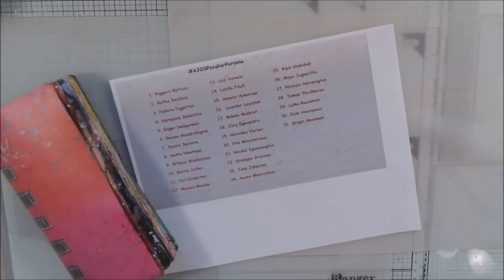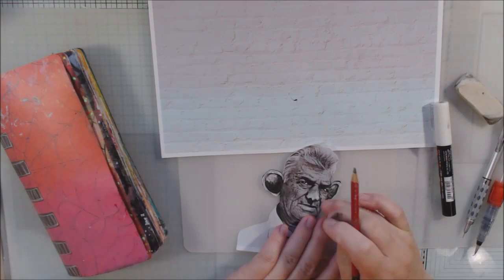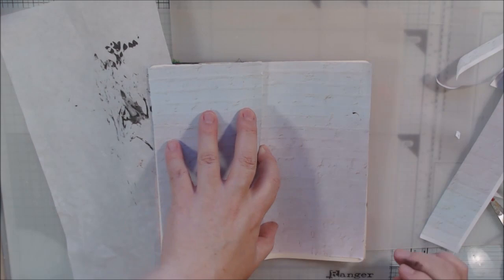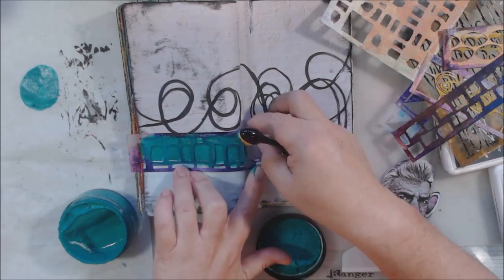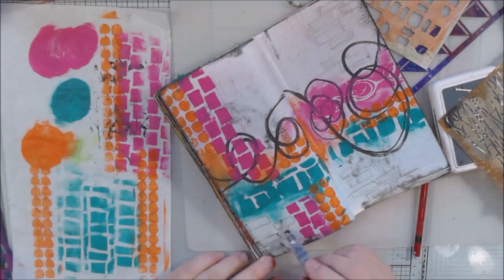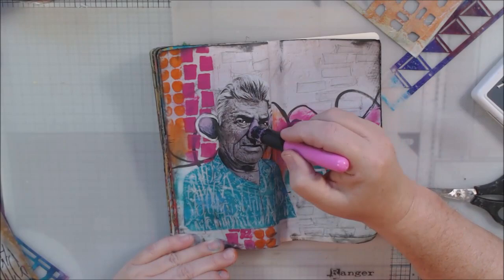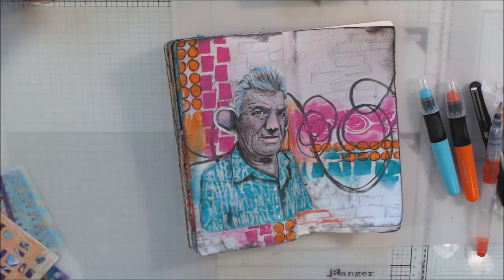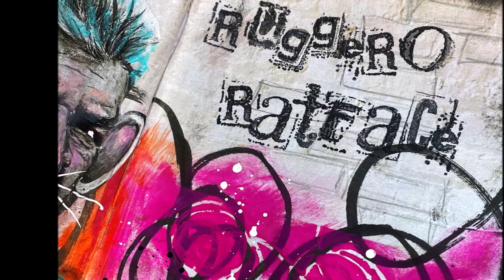Art Journaling Every Day in October 2021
Today in the first day of our art journaling everyday challenge for October 2021 from ART Joy of Sharing art community. We have provided funny name prompts to spark your imagination for some kooky character pages. This is my Ruggero Ratface character page for day 1.